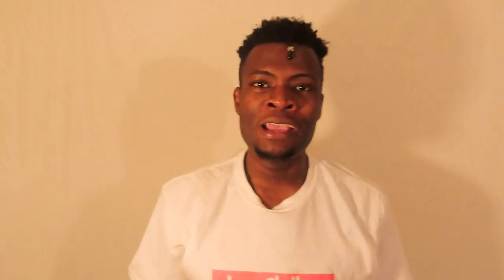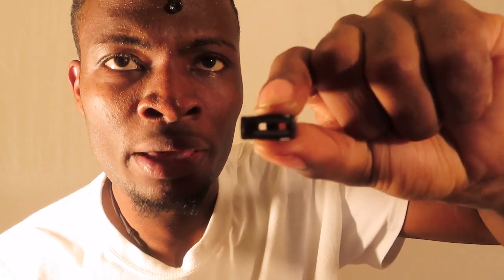Stop your juul pods from leaking